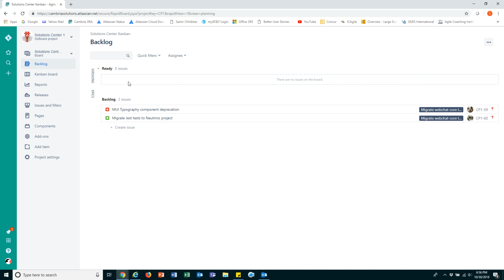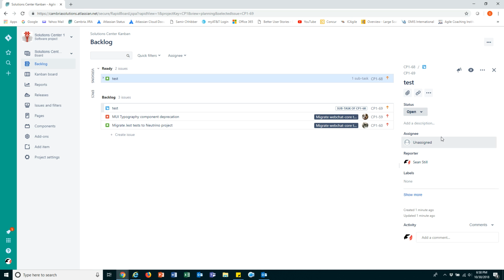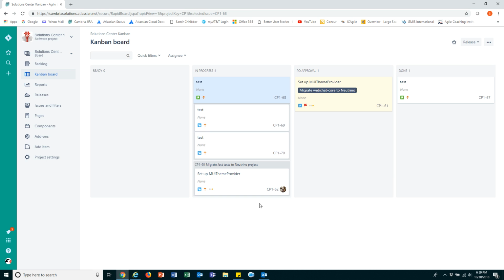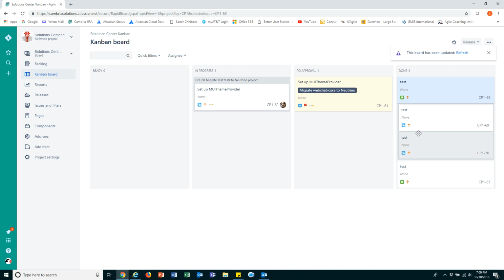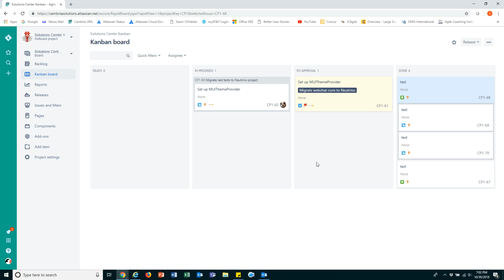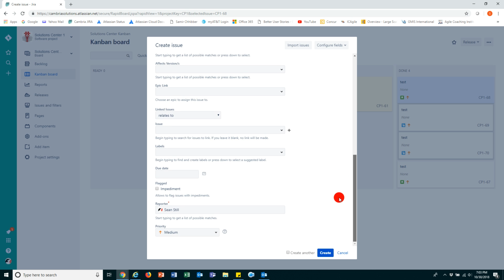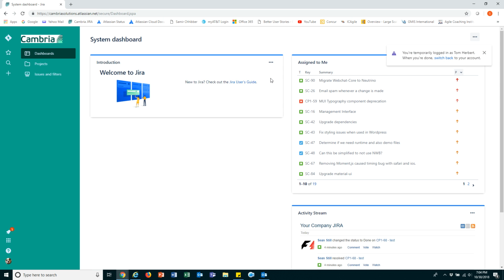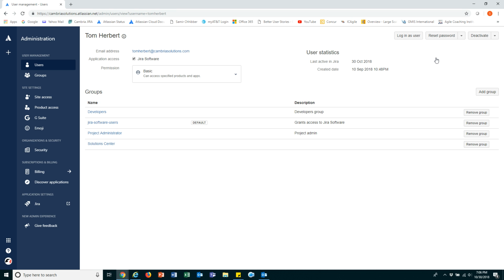Solutions Center Part 5